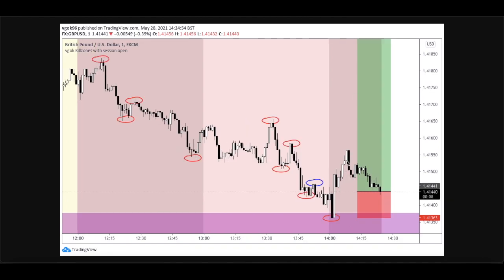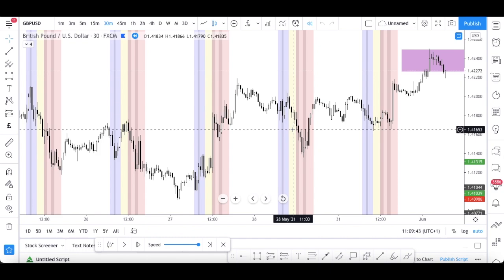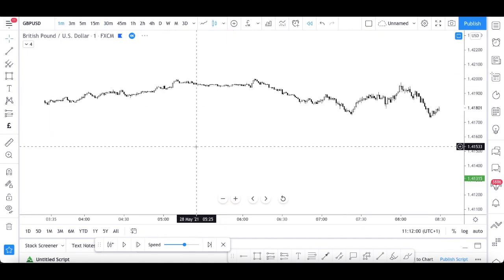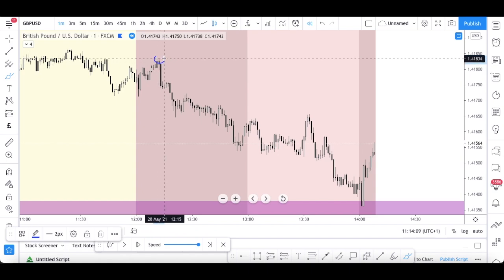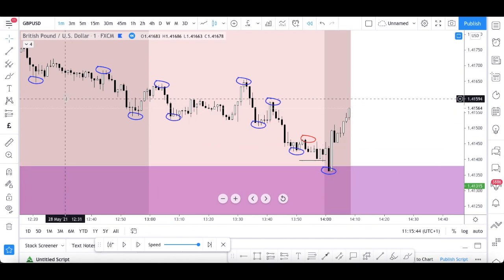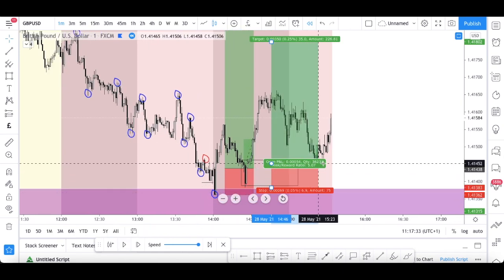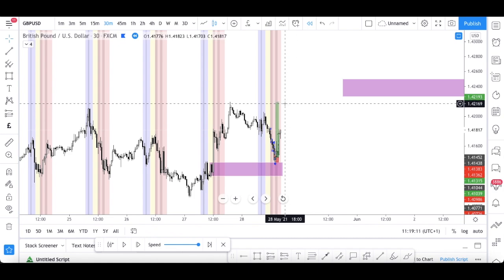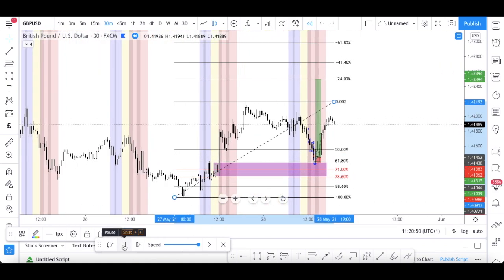MARKET STRUCTURE & INSTITUTIONAL CANDLES | GBPUSD CASE STUDY 1:14 RR | + SPECIAL ANNOUNCEMENT!!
Yes guys welcome back to a brand new video. Thank you to all of you for being so patient with me uploading, I know a lot of you have been waiting for a while for some new content.

 In this video i have gone through a full breakdown of how I was able to capitalise with a 1/14 RR on GBPUSD. Trade was executed on 28/05/2021 in a bullish trend, within NY session.